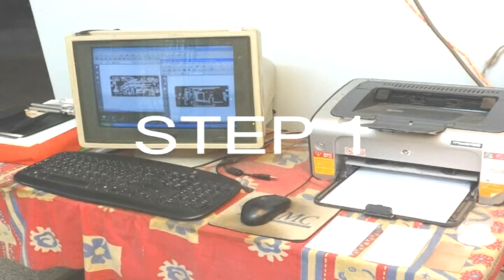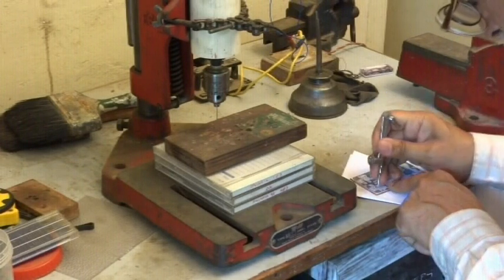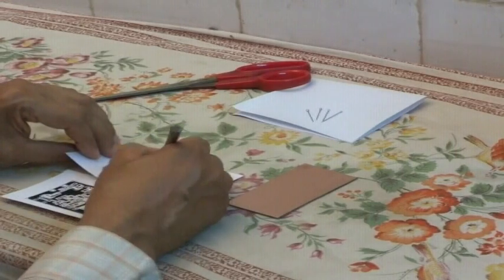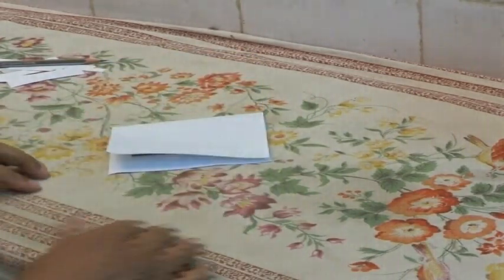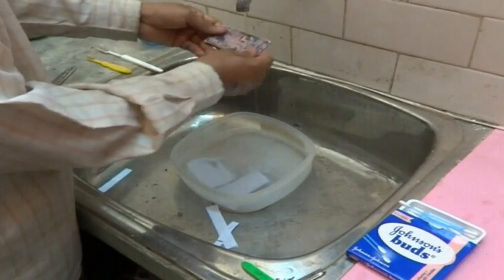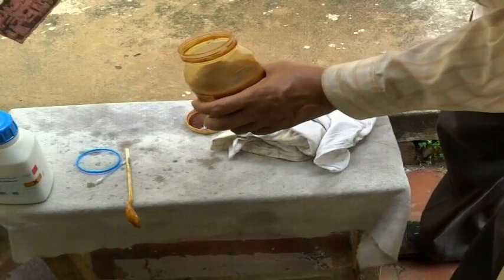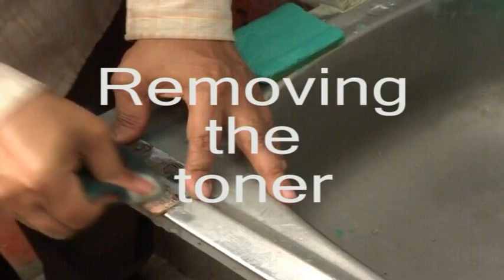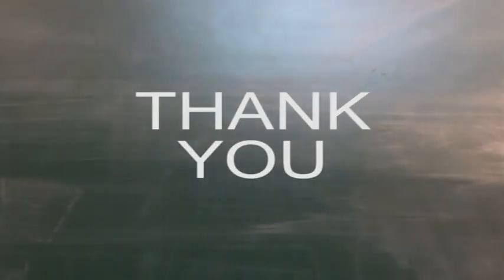Fabricate DIY Double-Sided Fine-Pitch PCB's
Inability to fabricate double-sided  fine-pitch printed circuit boards is a major constraint for students, engineers and DIY enthusiasts who want to work with SMD devices and build only one or two prototypes boards for their projects.
      Over the years I have perfected a method of fabricating such PCB's at home using only the minimum of tools.
      In this video I share my practical experience and present comprehensively all the steps in getting a double-sided PCB fabricated.
     This PCB took me only 3-4 Hours to fabricate starting from the first laser print to the PCB ready for population of components.
      I invite you to look at my other projects targeted to the educational community, students and DIY hobbyists at my web-page.
     I welcome any comments and suggestions for further videos and projects.